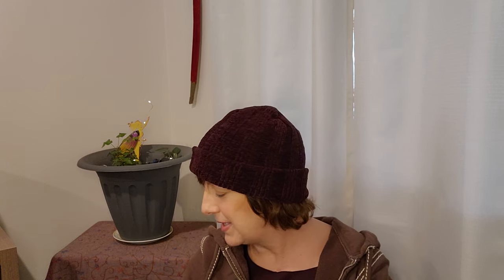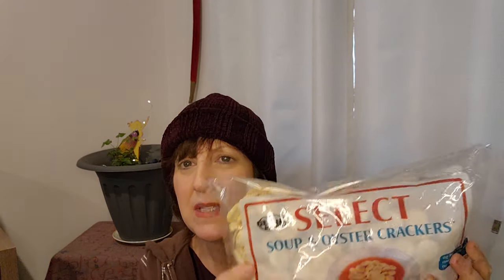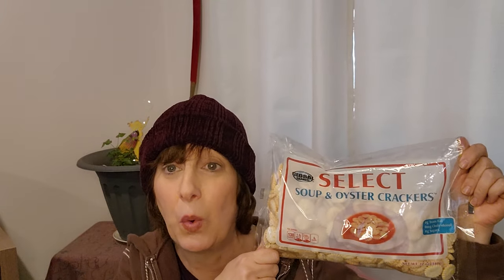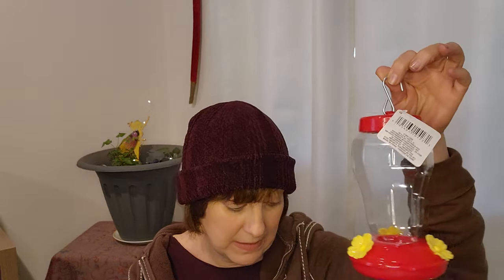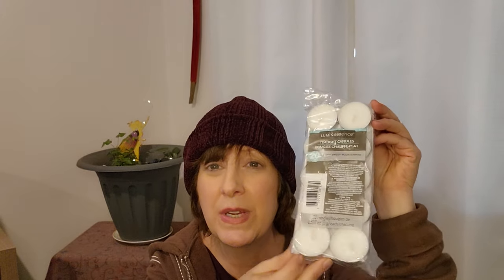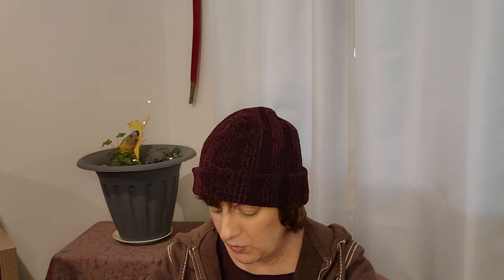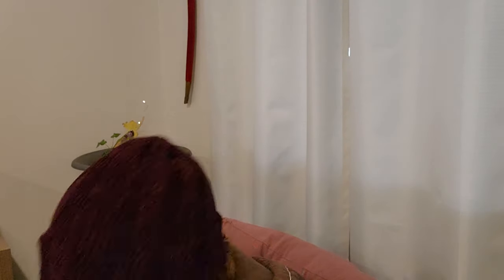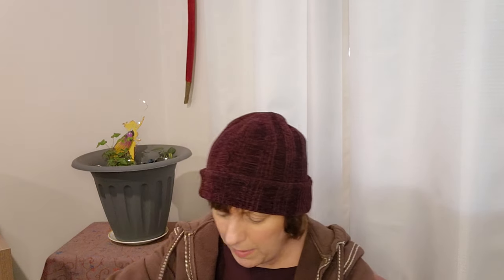Dollar Tree Haul Jackpot Finds! Food, Crafters Square, Garden & More